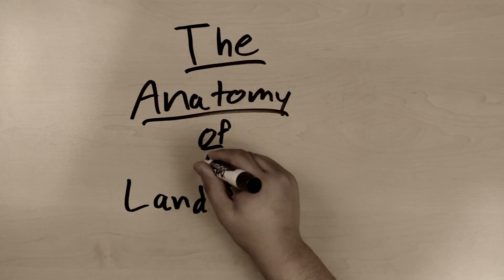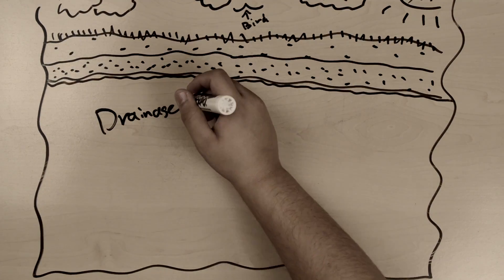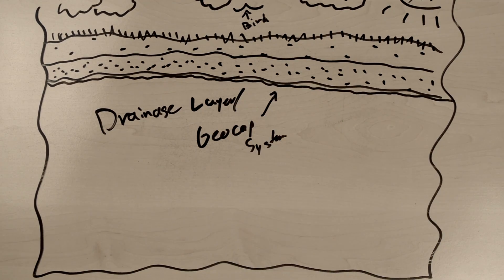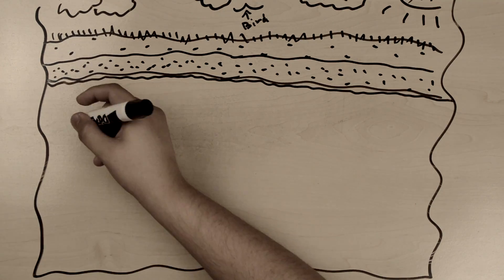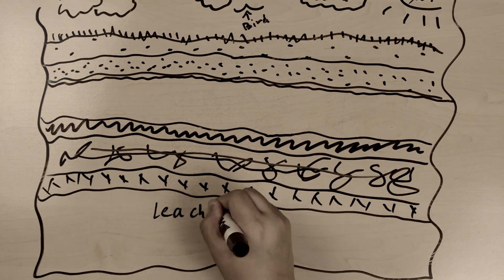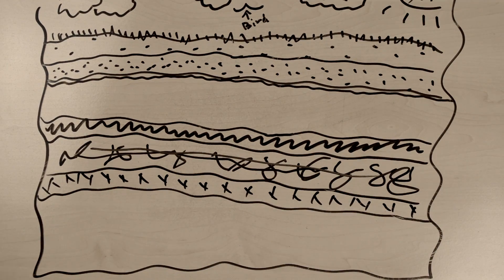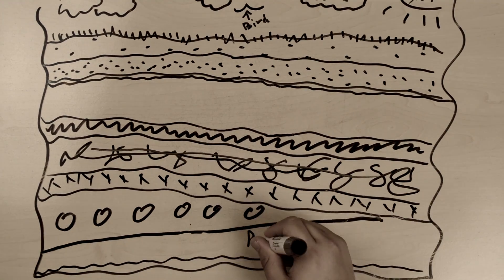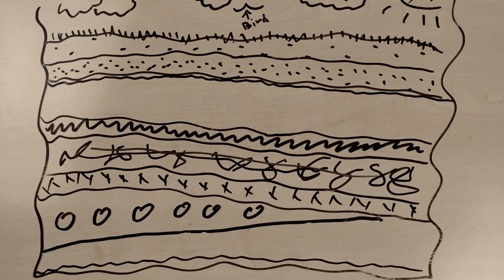The Anatomy of a Landfill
This is a project in a , "Draw My Life," fashion depicting the anatomy and interworkings of a landfill for my AP Environmental Science class.